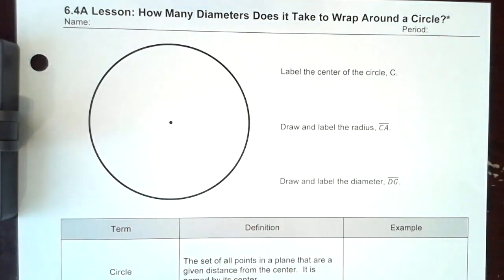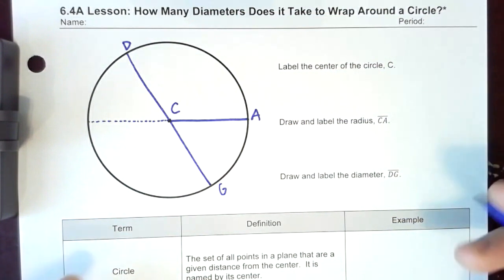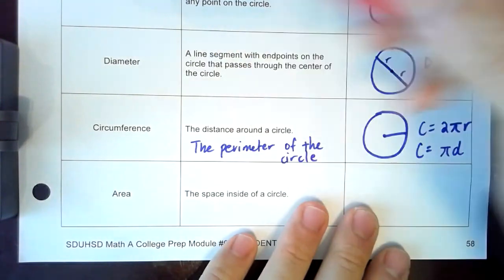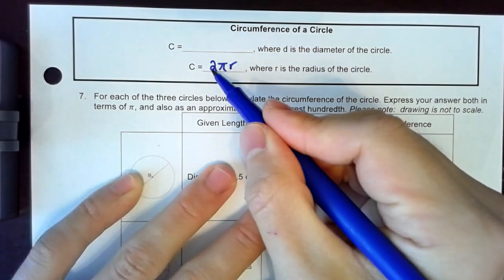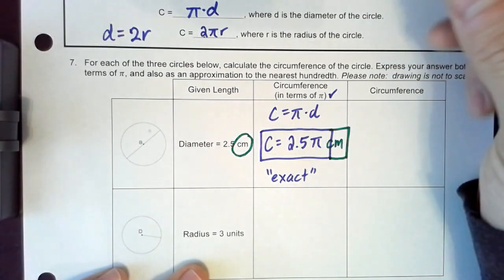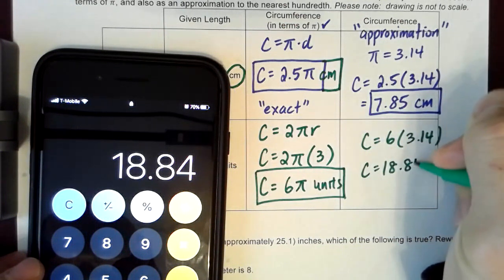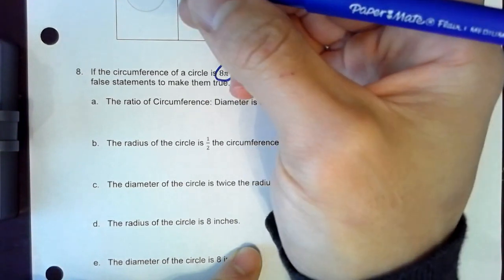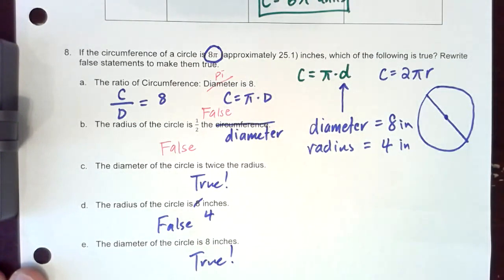Math A: 6.4A Lesson (Part 1)